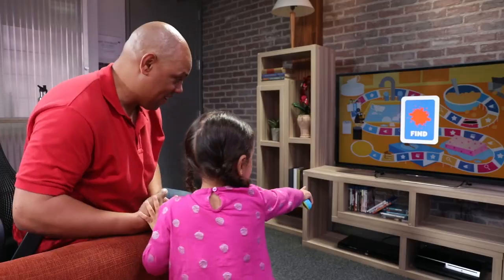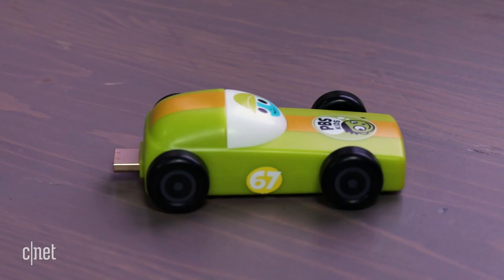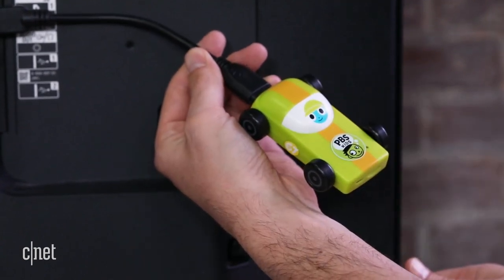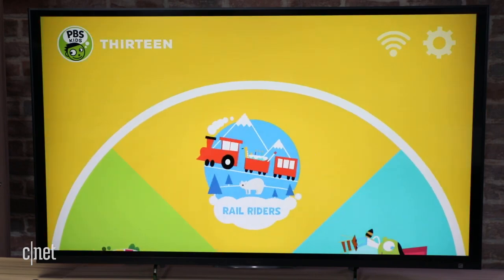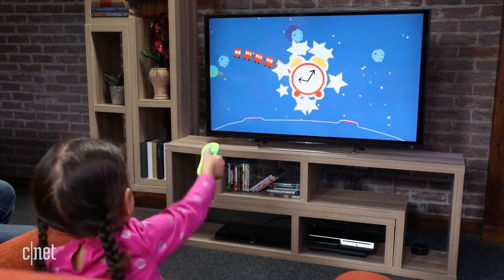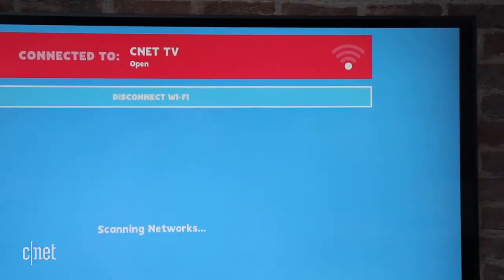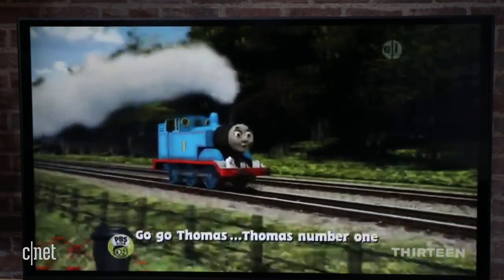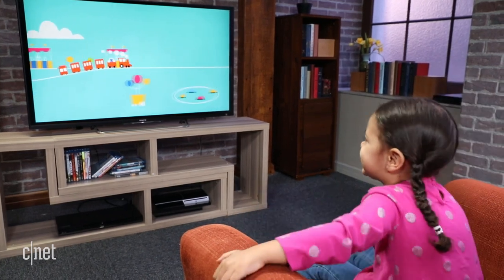PBS Kids streaming stick looks like a toy, plays games and videos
The Plug and Play stick lets watch videos like Daniel Tiger and Wild Kratts, as well as play educational games and more on the big screen.